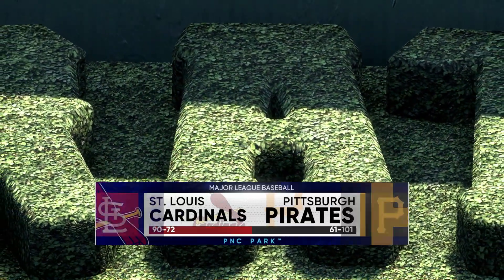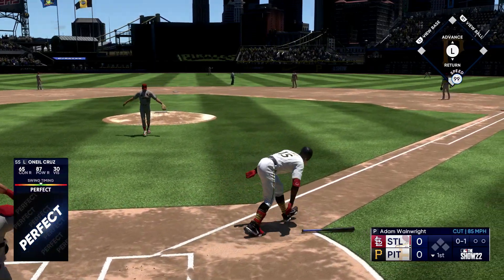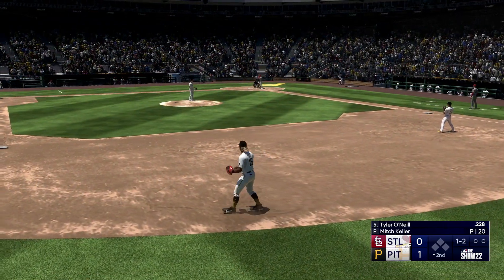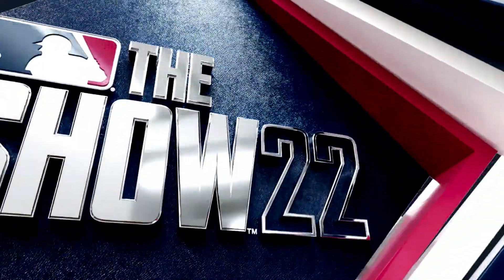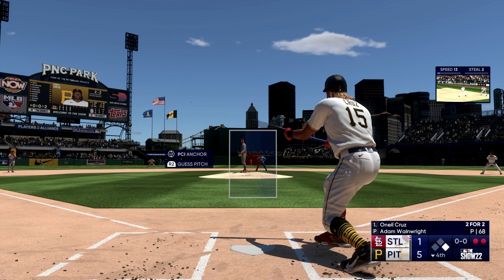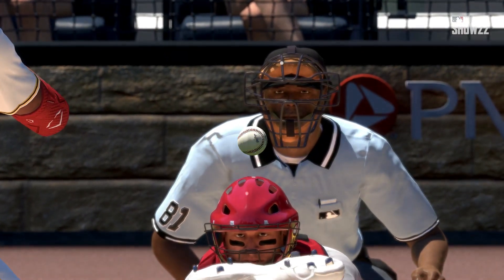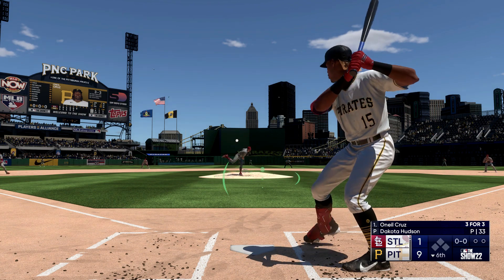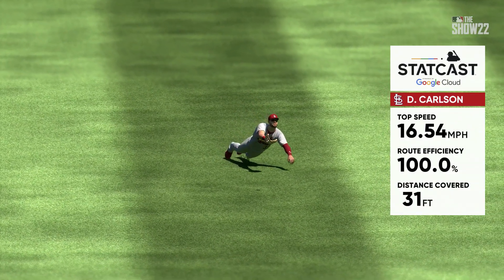期待の超大型ショート！オニール・クルーズ 使ってみた【MLB The Show 22】【Oneil Cruz】【MLB】【PS5】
【MLB The Show 22】大谷翔平 確信歩き ホームラン！Shohei Ohtani a Home Run!【PS5】【4K60FPS】

【MLB The Show 22】フェルナンド・タティスJr. 使ってみた【 Fernando Tatís Jr.】【PS5】【ホームラン】【確信歩き】

【MLB The Show 22】日本人メジャーリーガー収録選手一覧 【大谷翔平】【ダルビッシュ有】【前田健太】【 菊池雄星】【澤村拓一】【筒香嘉智】【秋山翔吾】【有原航平】【加藤豪将】【PS5】

【MLB The Show 22】鈴木誠也 ついに実装！ 早速使ってみた【 Seiya Suzuki】【PS5】【ホームラン】【確信歩き】

【MLB The Show 22】千葉ロッテマリーンズの佐々木朗希選手を完全再現してみた【PS5】【完全試合】

【MLB The Show 22】読売ジャイアンツの中田翔選手を完全再現してみた【PS5】

【MLB The Show 22】阪神タイガースの佐藤輝明選手を完全再現してみた【PS5】